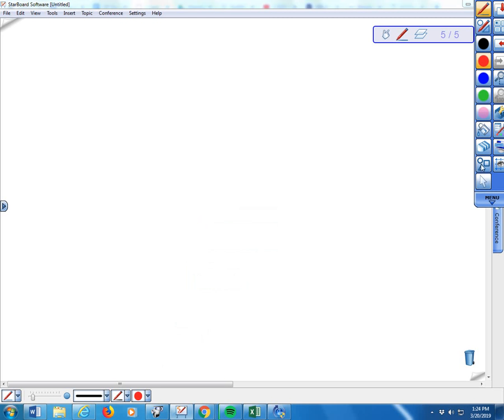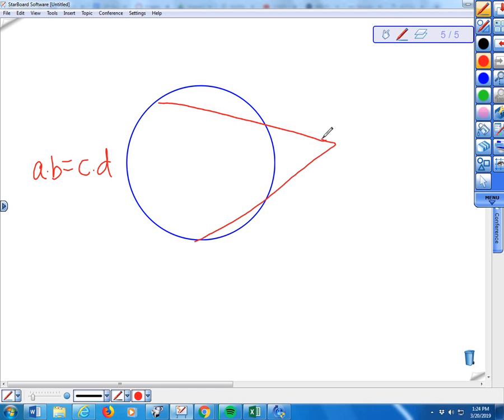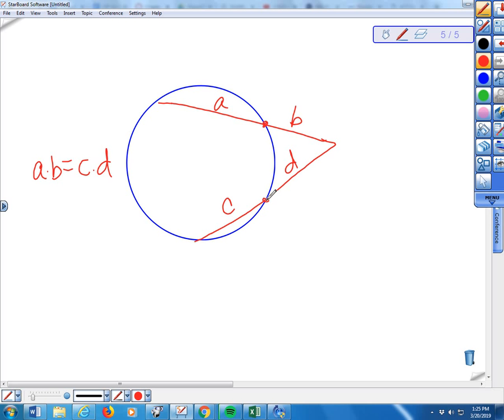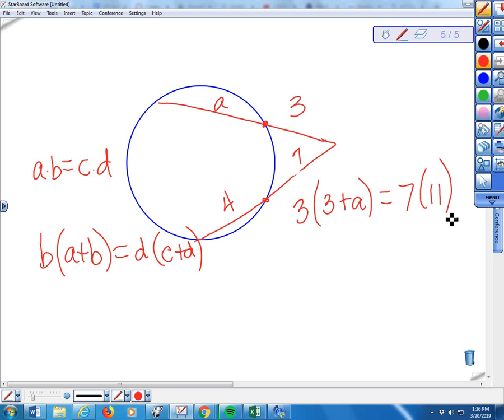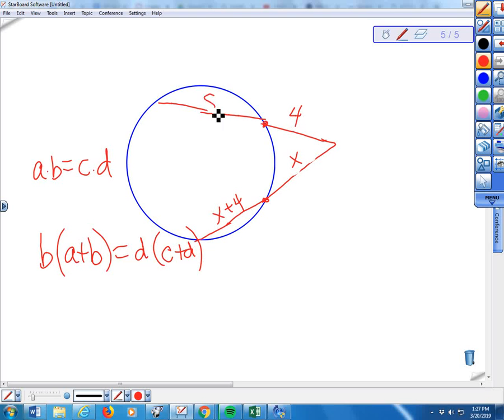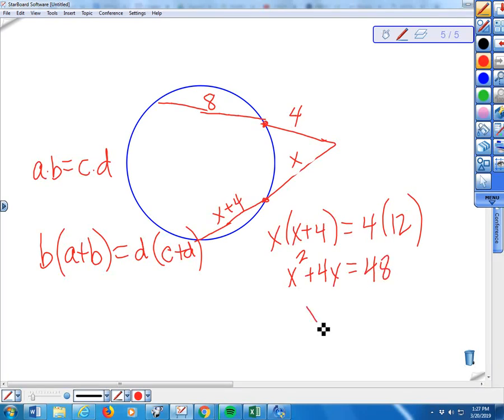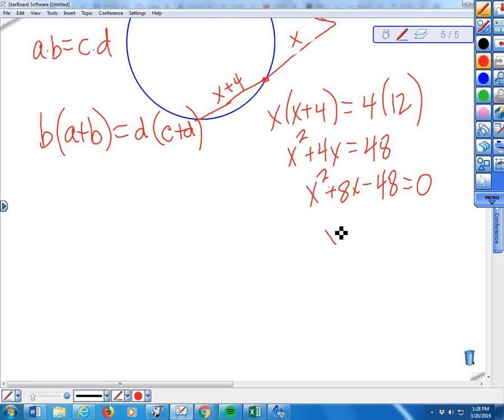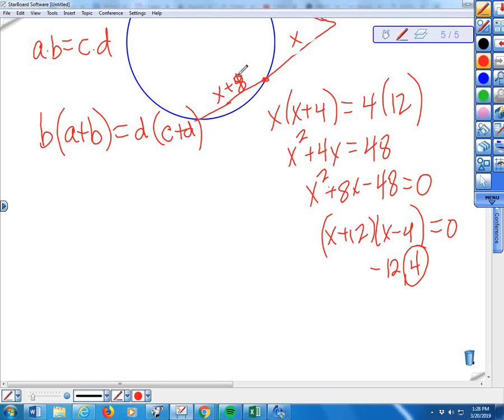Section 9 10